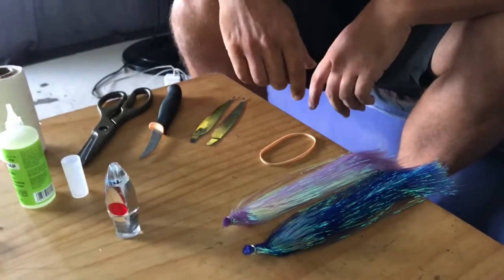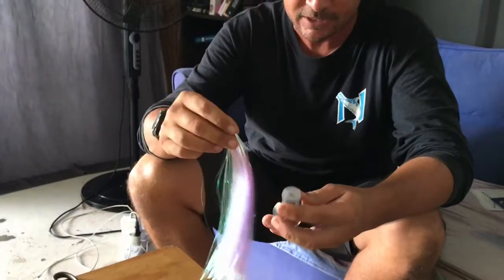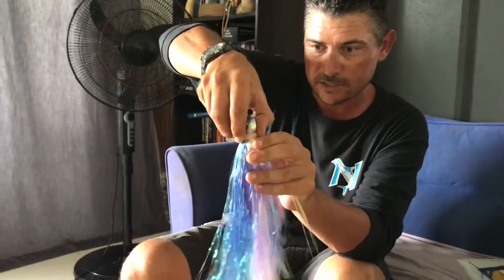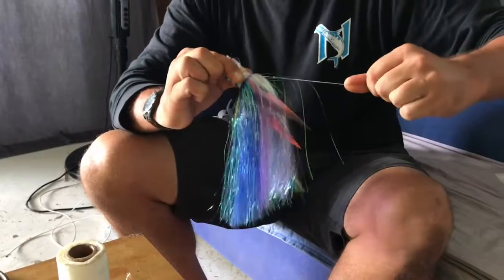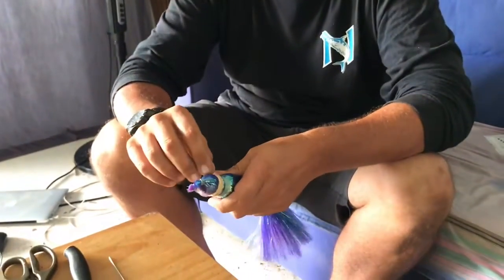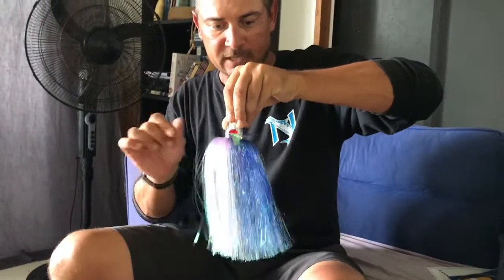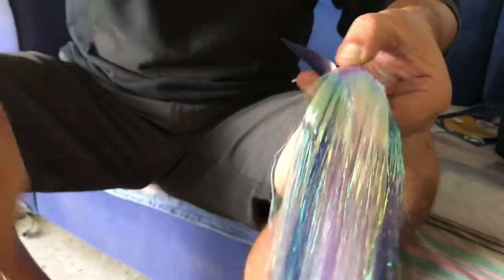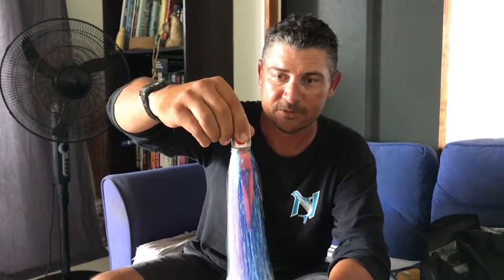Nambas Fishing. How to skirt lures with Flashabou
As so many of you have asked how we skirt our Flashabou lures here is a How to... video with Russ Housby of Nambas Fishing Charters showing you step by step how to get the job done.